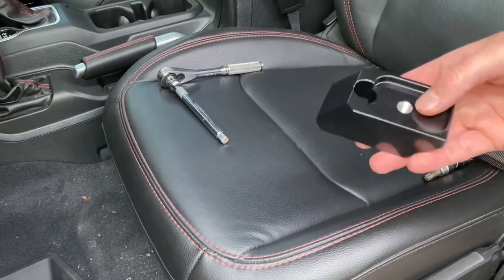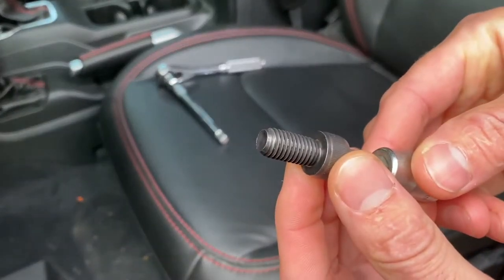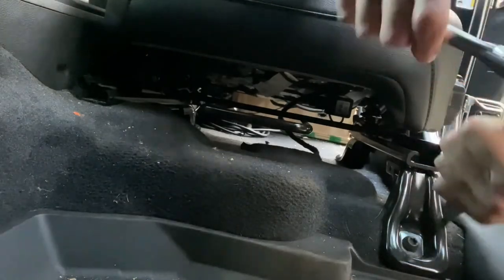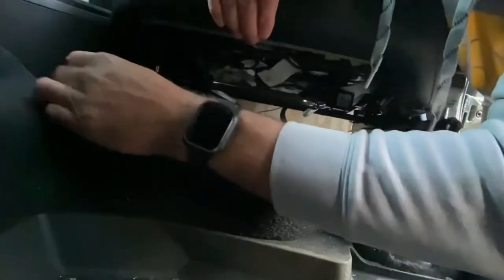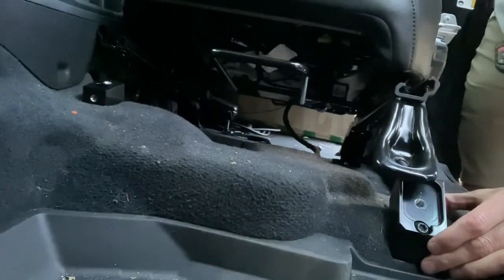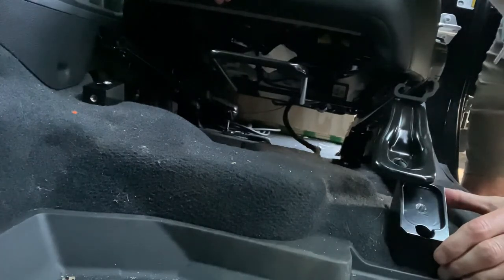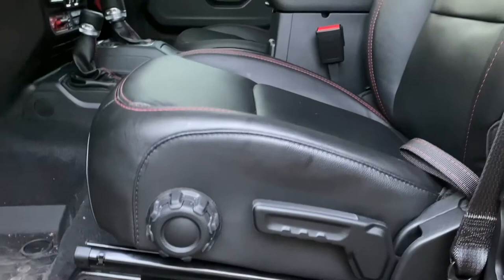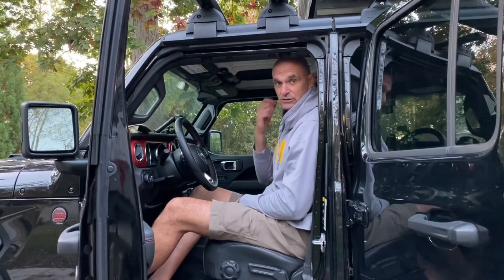Desert Does It Jeep JL Fixed Front Seat Jackers - Comfort for tall people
I am a tall person and one of my complaints about the jeep front seats are my legs are so long the seat does not support them while driving, well now there is a solution the fixed front seat jackers by desert does it.  A simple, easy to install product that at first sit makes a huge difference.

Offroading/Overlanding Gear:

67 designs JL Rail Mount